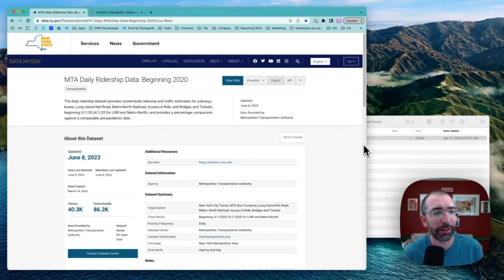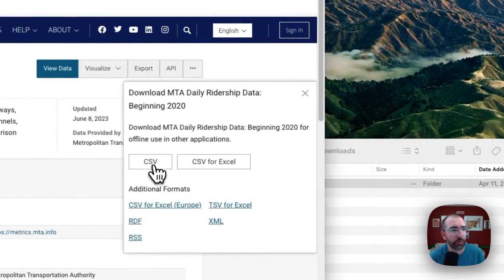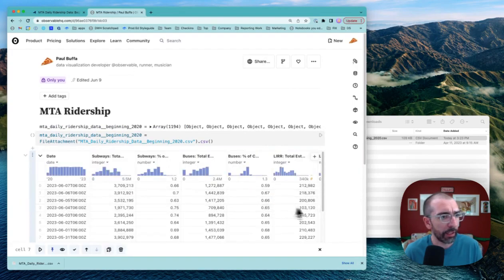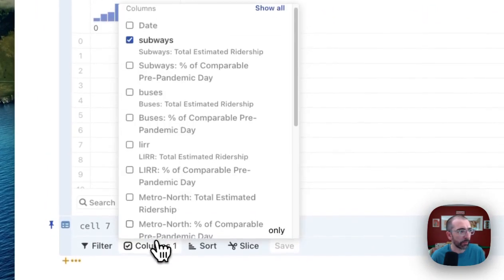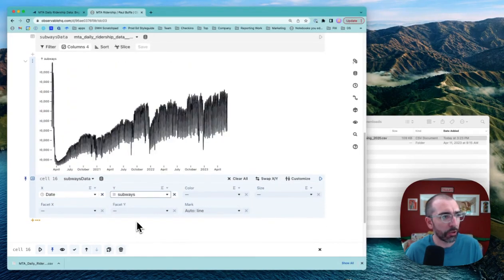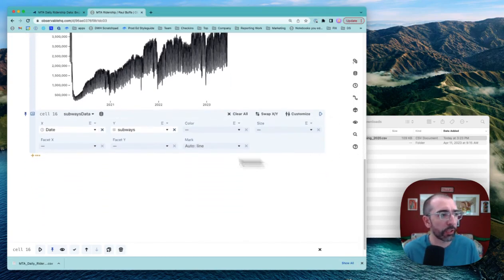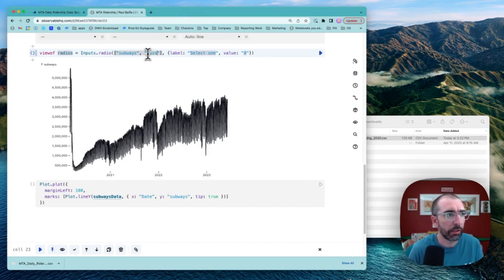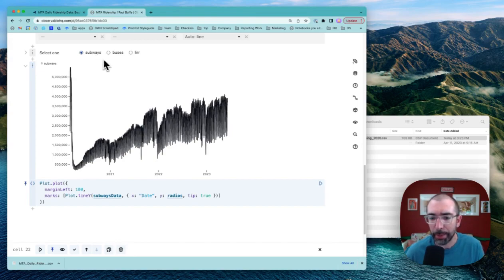How to build data apps in 2 minutes with Observable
In just two minutes, we walk through how you can go from data to a data application in Observable.